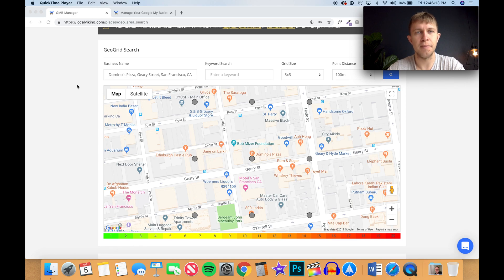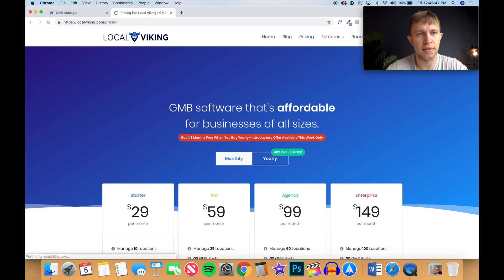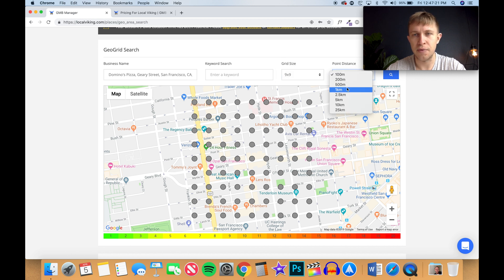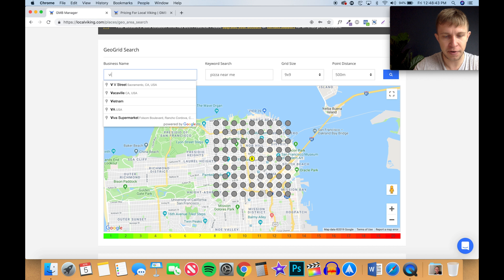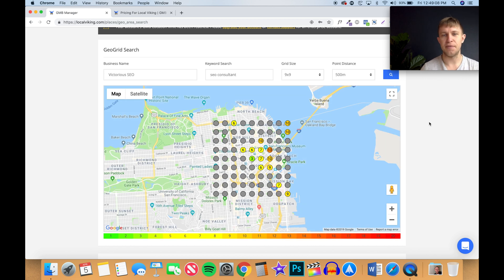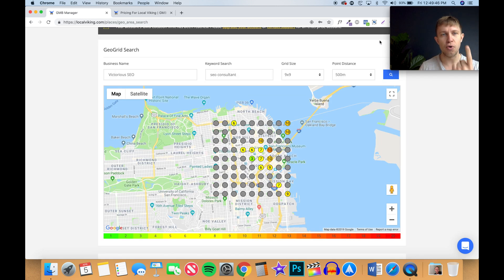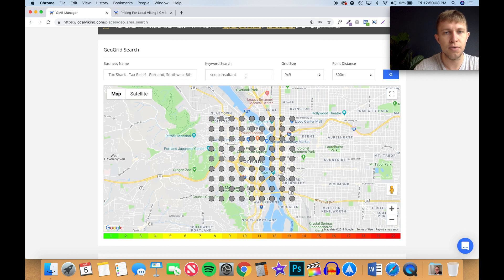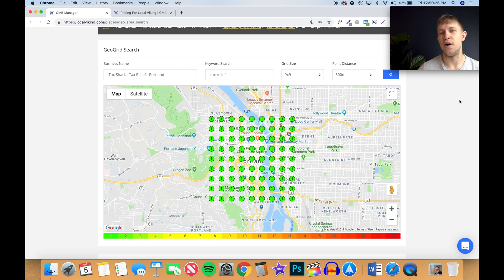Google My Business Tutorial: How To Get Phone Leads (2019)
In this video I show how to setup Google My Business listings to get consistent phone calls to your business even if you are in a highly competitive market.

Before you can rank in High Comp areas you need a verified google my business listing. Watch my youtube video how to get a verified GMB listing if you don't have a physical address here:

There are two seo strategies to rank Google Business Listing in High competition areas in 2019.

The first is to optimize the listing. The goal is to have 1 extremely prominent listing making it's way into the google 3 pack from every part of the city.

This can be done by using powerful methods to rank the listing. One of the tips I mention in the video is if the GMB listing is not ranking in a certain part of town, write a hyper geo relevant article related to the area that the google places listing is not appearing in. This will help google see the relevancy between your listing and the area and will rank you in the area.

2019 is really the year of the Google Maps rankings as it's still the secret lead generation strategy most powerhouse business moguls and agencies are using to get a constant flow of leads into their or their clients businesses.

Local marketing is very simple. Get a GMB listing and rank it. Then the calls start flowing in. This is now to build a solid business without worry about spending money on ads every month. Ad spend if why the majority of businesses fail.